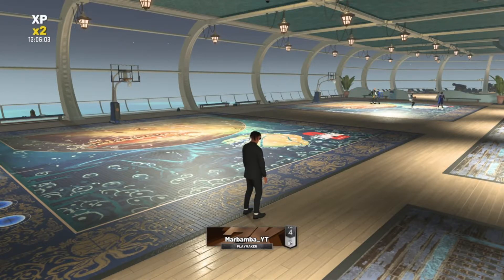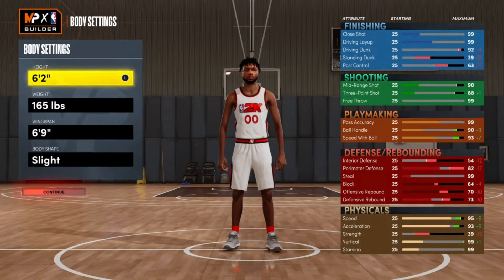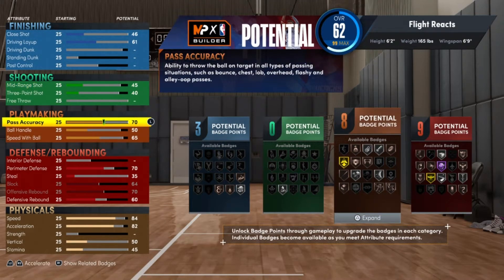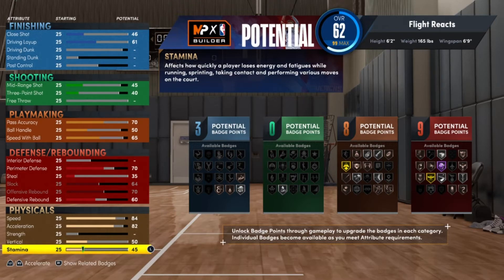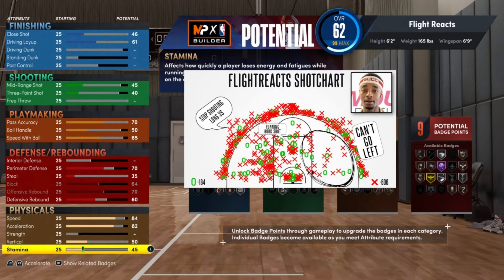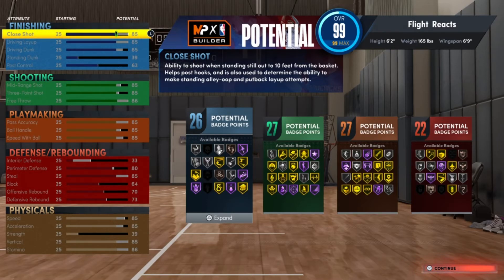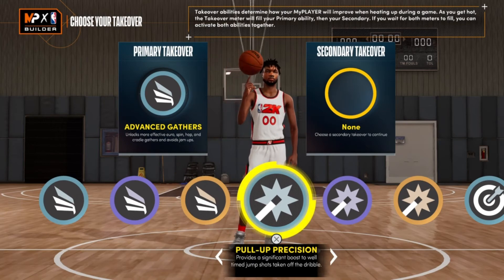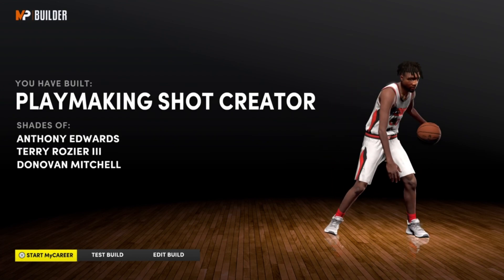This flight reacts IRL build is scary good (best IRL build in 2k22)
in this video i created a much requested flight reacts build based on his IRL gameplay. this was a very interesting and difficult build to make and i hipe that you all enjoy enough to drop a like and subscribe